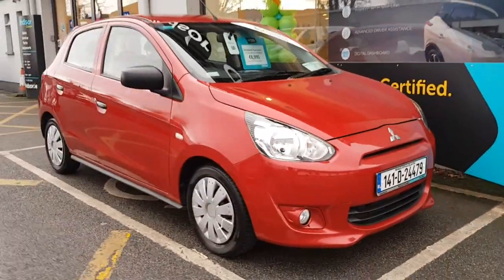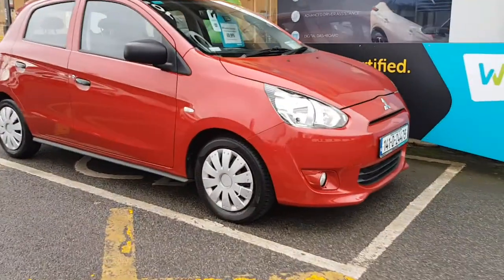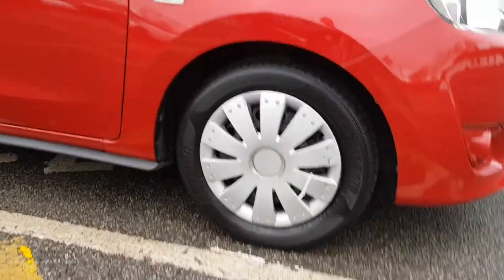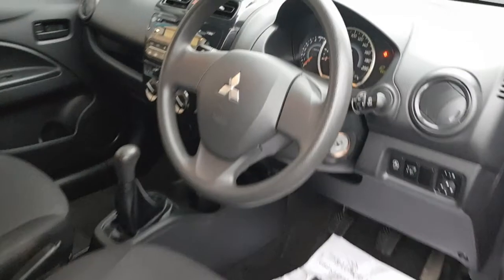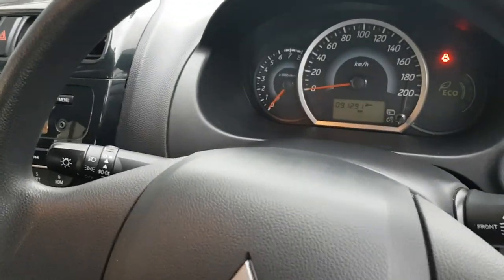141D24479 - 2014 Mitsubishi Space Star 1.0 INVITE MT 8,995